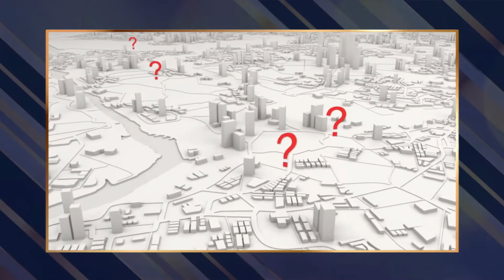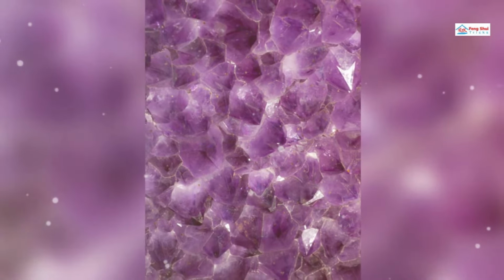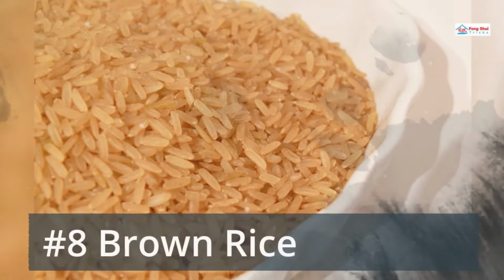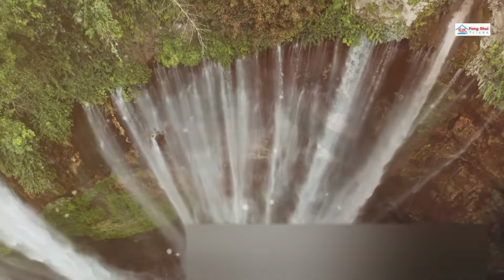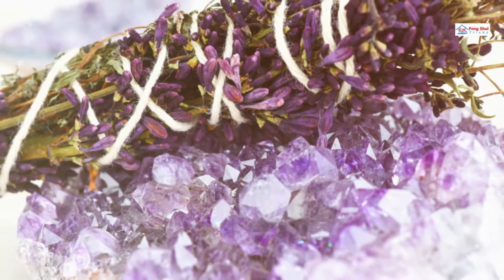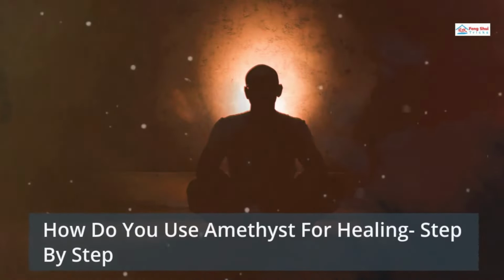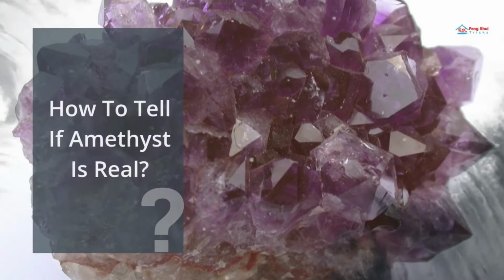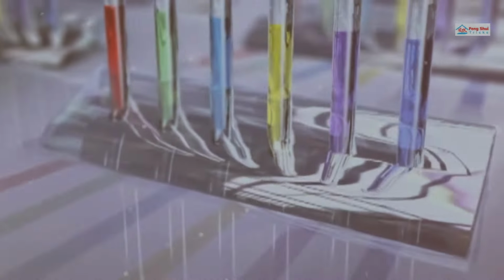11 Ways For Amethyst Cleansing And Charging | Crystal Healing Beginners | How To Program Crystals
The use of amethyst is an important part of Feng shui culture. Therefore, to get the optimum results from your amethyst, it is necessary to understand how to cleanse amethyst properly. For cleansing and amethyst energy activations we can use Salt from the Sea, Smudging Over, a good cleanser for crystals, Moonlight, Sunlight.

What Does Raw Amethyst Look Like? Why Cleansing Is So Important For Crystals? Top Amethyst Cluster Benefits & Mineral Uses, How To Charge Amethyst Crystal And Reactivate Amethyst Pendulum? Best way to cleanse amethyst: How To Program Crystal? Exclusive [5 Steps], How To Cleanse Amethyst Stone Without Chemicals? clean crystals, clean crystals, with water, Crystal healing tips,  clean crystals with saltwater.

In this video, we are going to explore Best [21] Tips: How To Cleanse Amethyst | Activate For Healing [Beginners Guide] | 11 Ways For Amethyst Cleansing And Charging | Crystal Healing Beginners | Amethyst Crystal Benefits.

🤗  C O N N E C T     W I T H    U S    O N    S O C I A L  / /